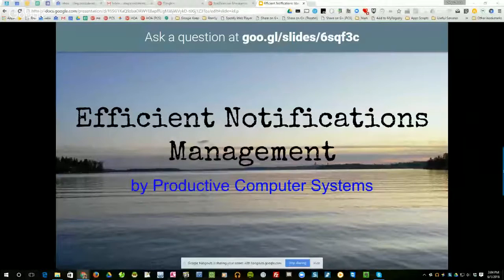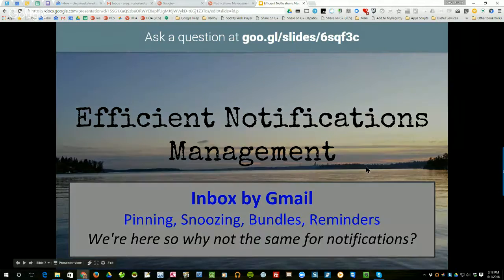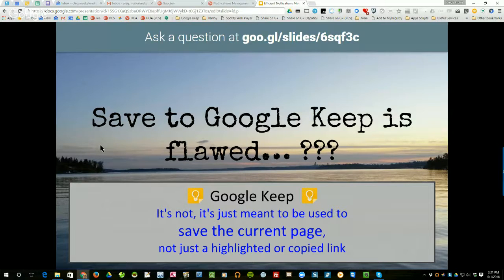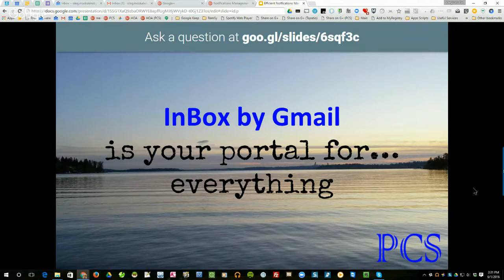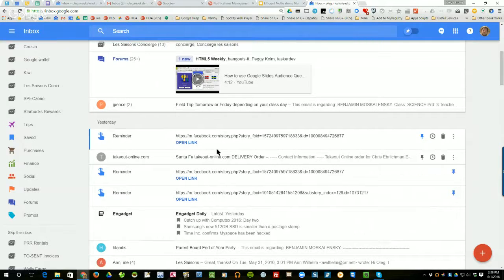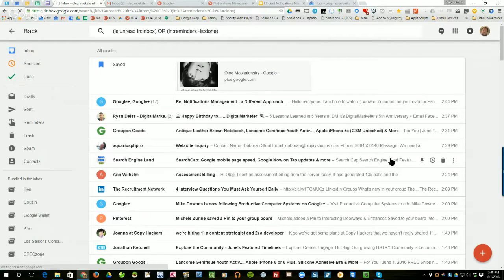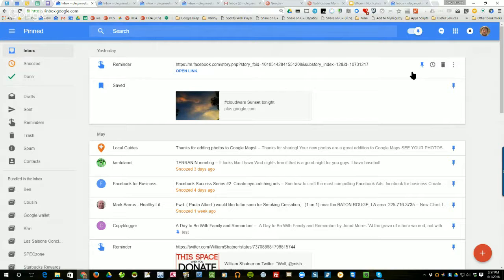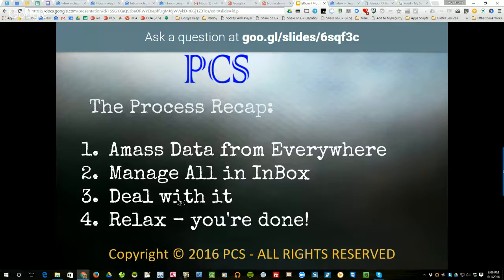Notifications Management - a Different Approach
Manage your emails, notifications from various apps and links from a single place - Google's InBox by Gmail!  It's a much more efficient way to handling variety of incoming info from various sources, from a single place, with very potent set of management tools built-in.

Save time and sanity by using Inbox as your RSS aggregator on steroids, using a specific easy-to-implement method, first - amassing the info, then managing it and finally dealing with it.